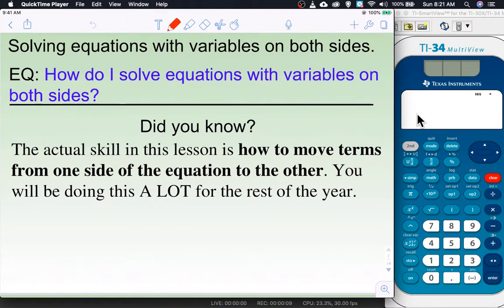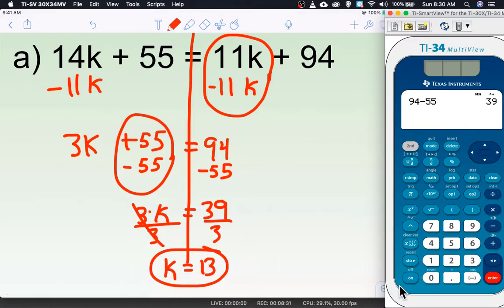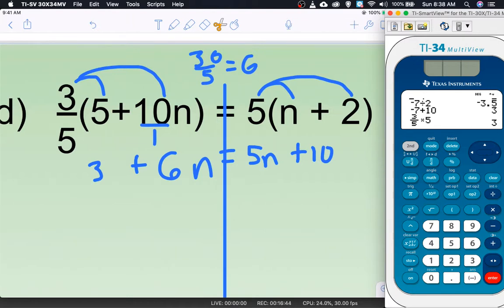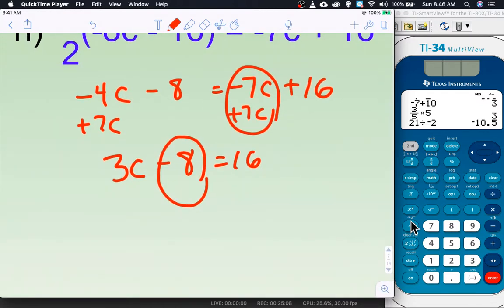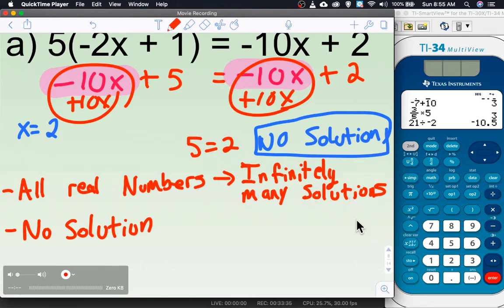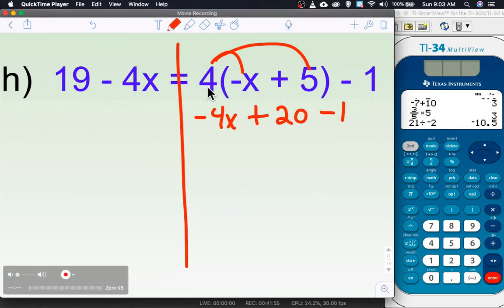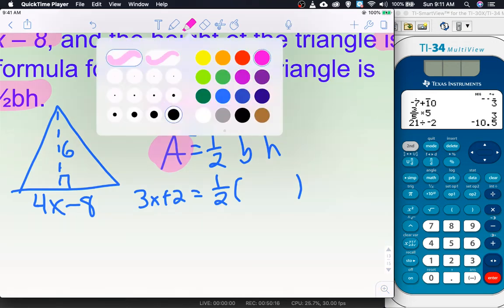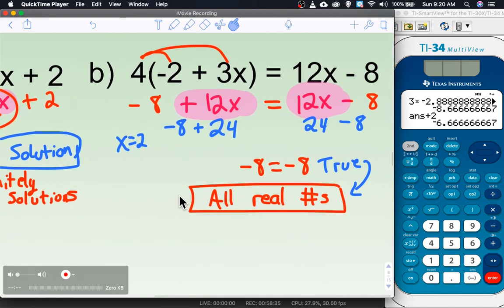Solving Equations with Variables on Both Sides